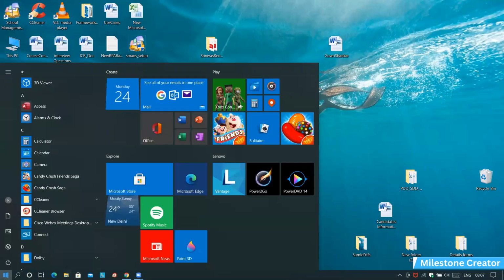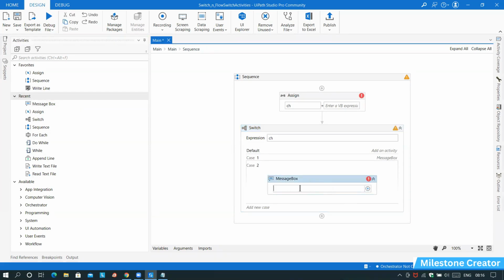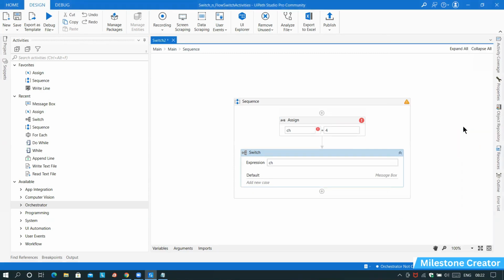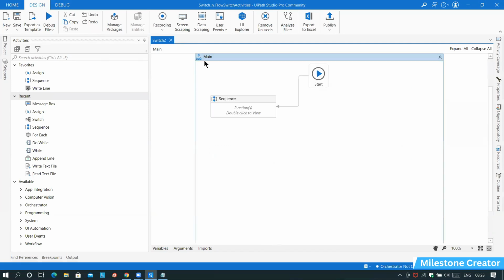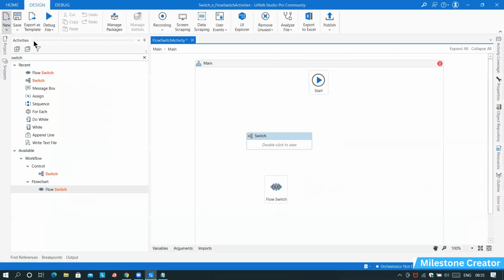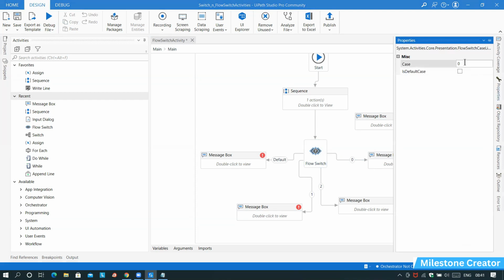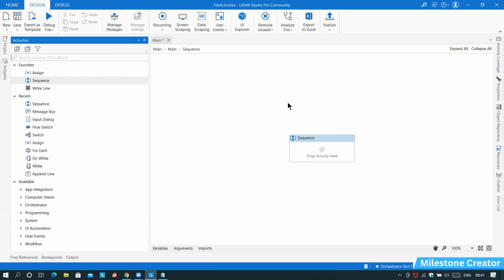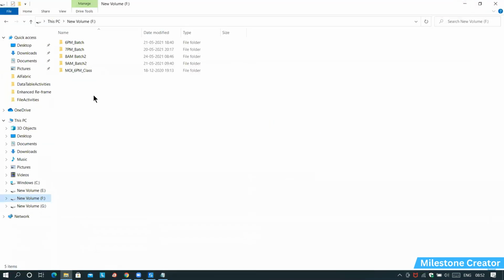Switch , Flow-Switch And File Related Activity In UiPath [ RPA ]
Hey Everyone Welcome back to "Milestone Creator"
⏯In This video, titled "What is RPA?" gives a basic overview of RPA and its ideas. We learn about what RPA is, why it is being widely used across industries, how it works, the results of using RPA, and finally, its growth estimates over the last few years. So, let's jump right in.
Robotic Process Automation (RPA) is the use of software with Artificial Intelligence and Machine Learning capabilities to handle high-volume, repetitive tasks that previously required humans to perform. Some of these tasks include addressing queries, making calculations, maintenance of records, and performing transactions.

If you want to expand your expertise in advanced intelligent applications, then this Introduction to Robotic Process Automation (RPA) course will put you on the fast track. RPA is one of the hottest and fastest-growing technologies for improving real-time business operations and processes. This course will give you an overview of RPA concepts, the value-add it brings with relevant business use cases, and tools understanding.

👉What are the benefits of this course?
Robotic Process Automation (RPA) is an advanced technology that automates huge quantities of redundant tasks by applying artificial intelligence (AI). RPA can be used for processing transactions, manipulating data, triggering responses, and communicating with other digital systems. RPA has applications in a plethora of industries including insurance claims processing, invoice processing, customer feedback analysis, onboarding of employees, HR operations, and much more. More on the RPA market:
- The global market for RPA software and services is expected to grow to $1.2 billion by 2021 at a compound annual growth rate of 36 percent.
- One wine producer increased its order accuracy from 98% to 99.7% while reducing costs There are 3000+ RPA job postings in India and the US.

The primary objective of this Introduction to RPA training course is to give you a glimpse into the bright and exciting future of Robotic Process Automation and to give you an overview of the fundamental methodologies and tools that will help you employ RPA on the job. You’ll learn the key RPA tools and workflows used in intelligent automation, steps for implementing RPA in your enterprise, and case studies that will provide innovative best practices.

"Milestone Creator"